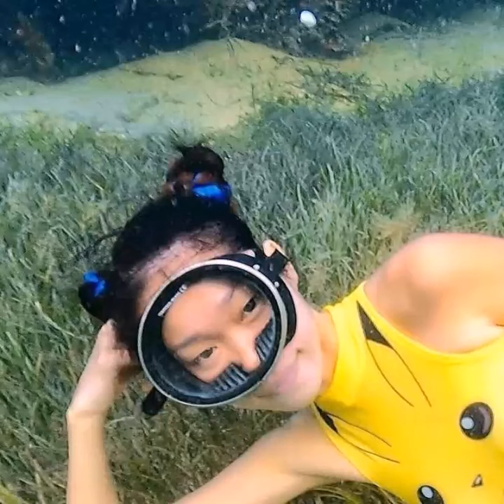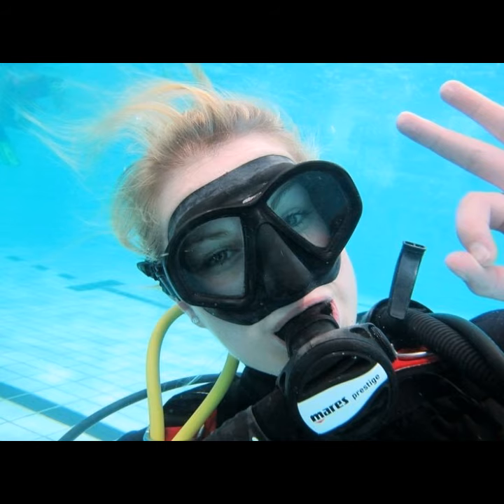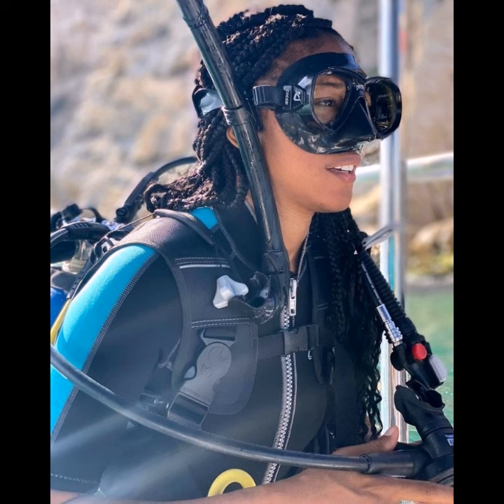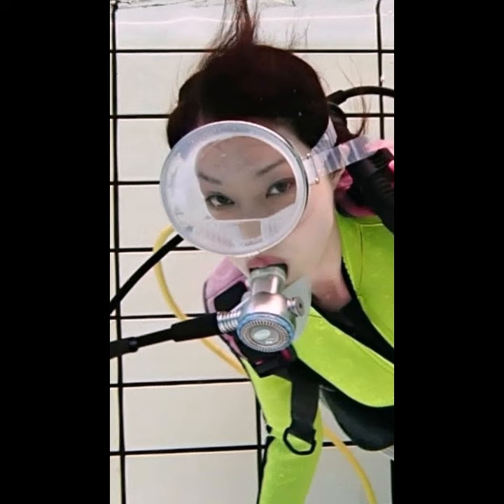Chubby girls in latex full face gas masks and scuba diving gear dresses